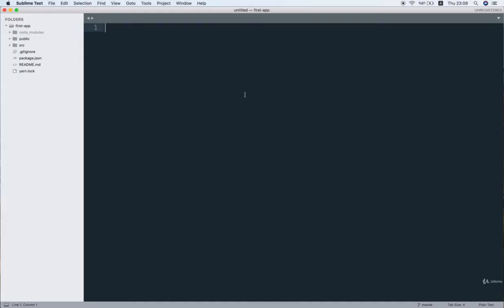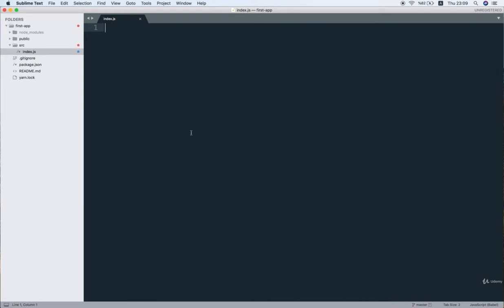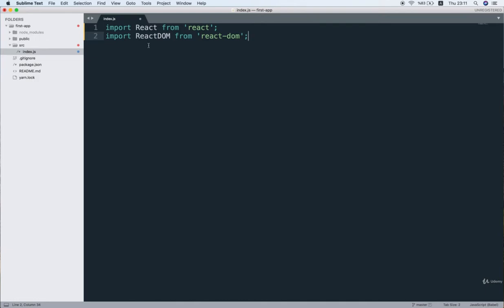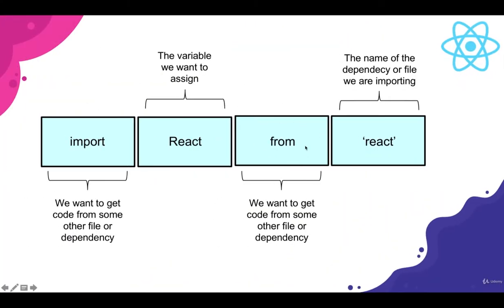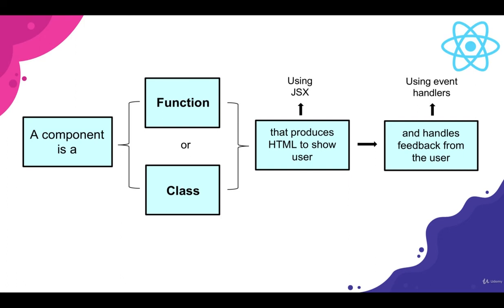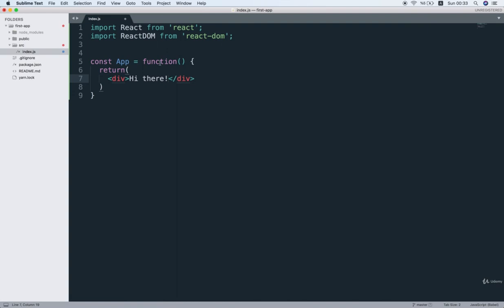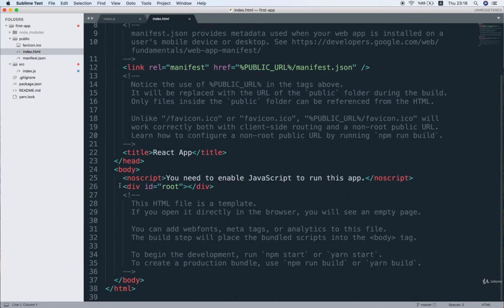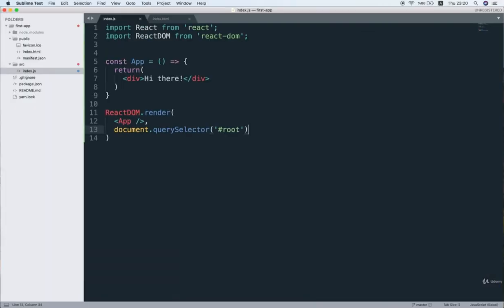React Js tutorial - Learn Functional Components React Js ( Lecture 6 )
start creating React App